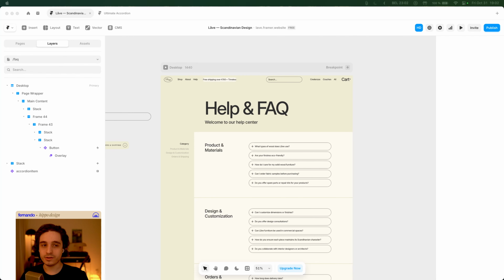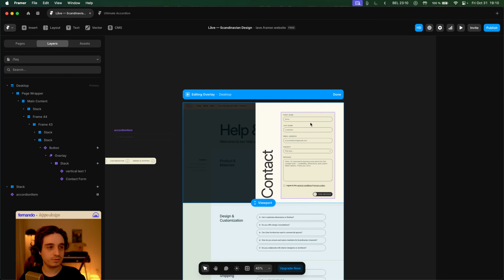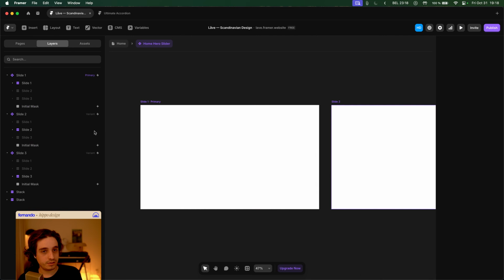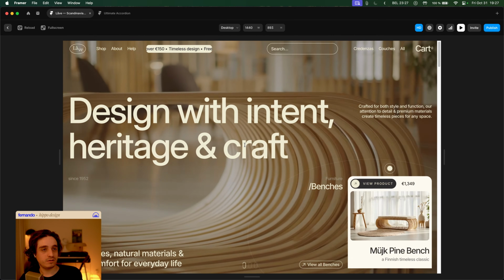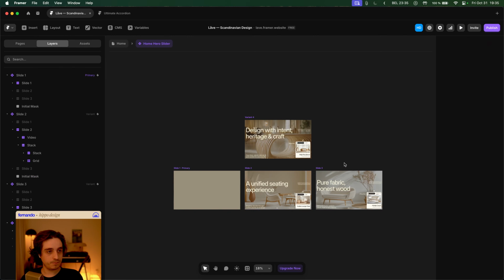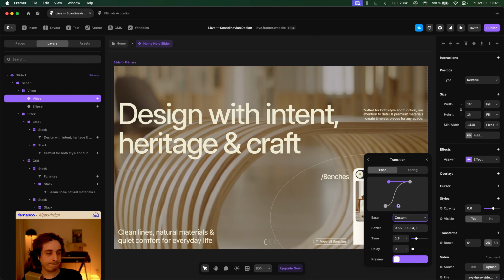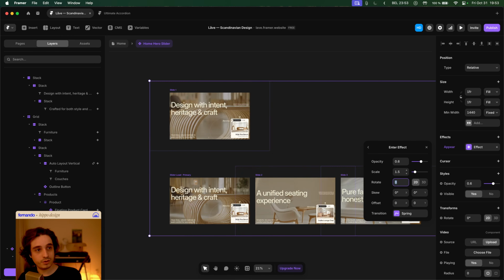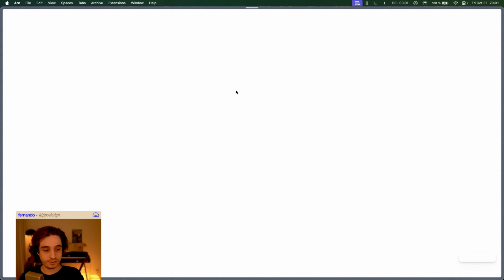Live Framer Template Build Hangout #12